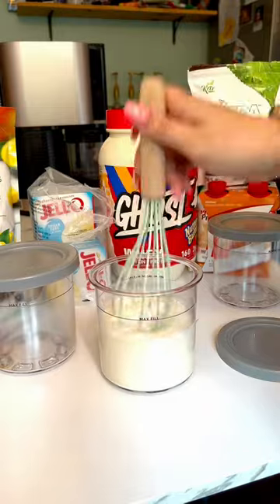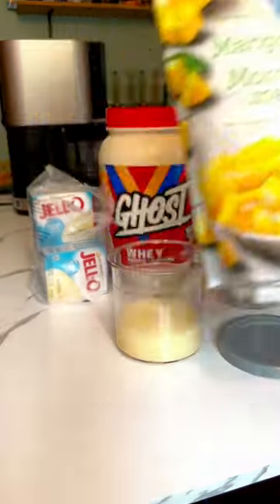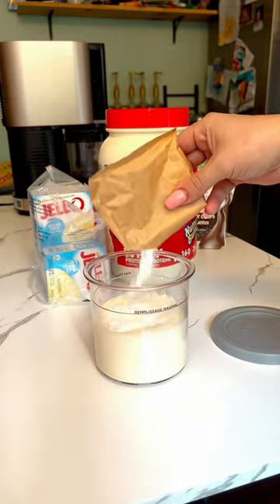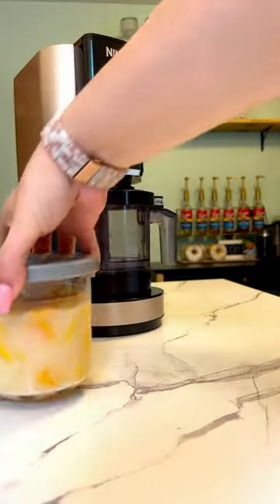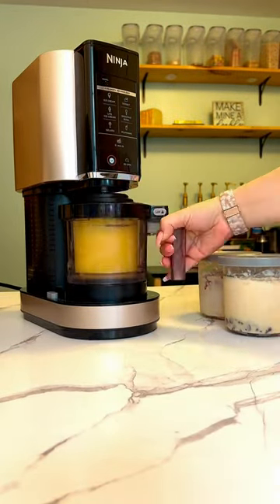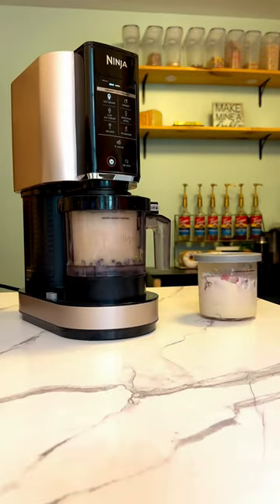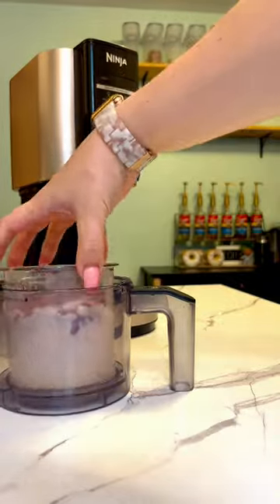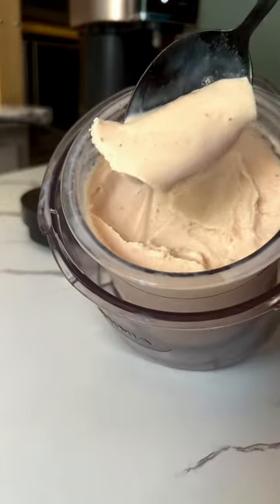I am OBSESSED with my ninja creami!! I’ll be making new ice cream recipes for the foreseeable future